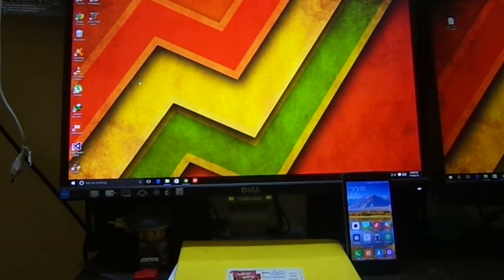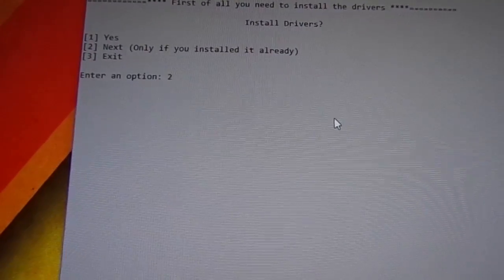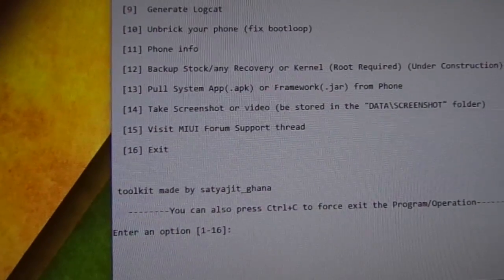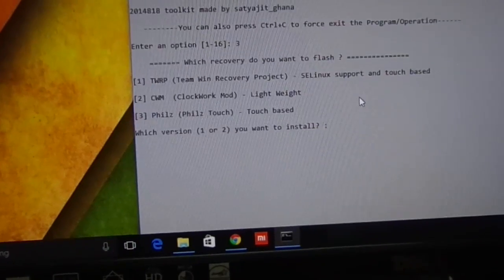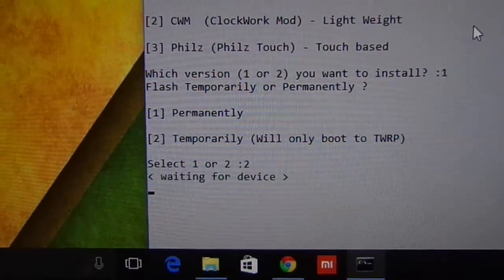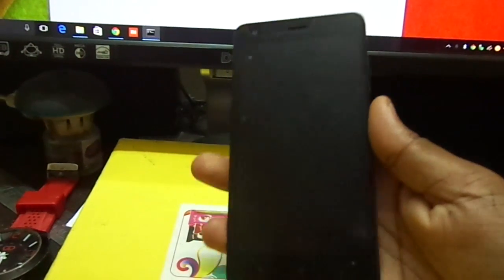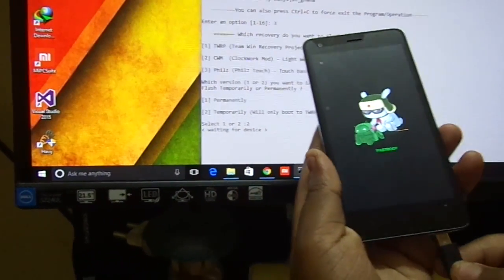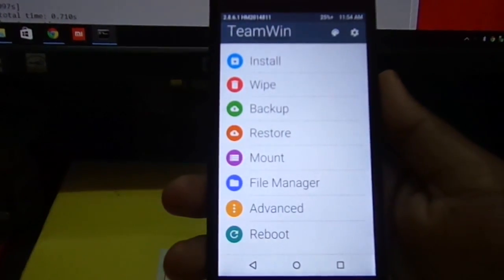How to Flash TWRP - CWM - Philz Temporaily or Permanently in Redmi 2 / Prime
Hello ! This is Satyajit and in this video i show you how to flash TWRP/CWM/PHILZ Custom Recovery Temporaily - Boot to recovery or Permanently - Replace Mi recovery with a custom recovery.

Make sure you installed adb drivers from here !